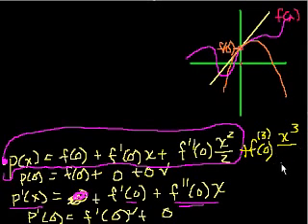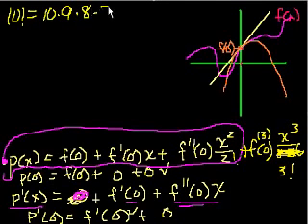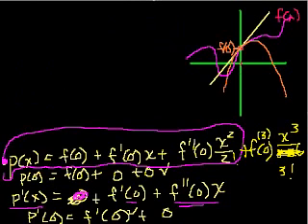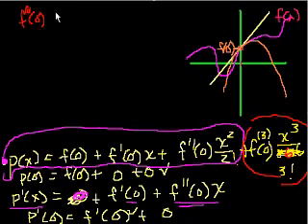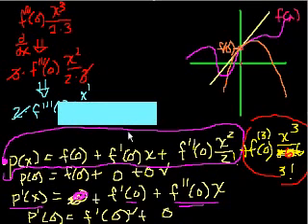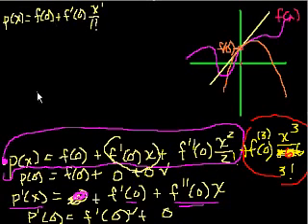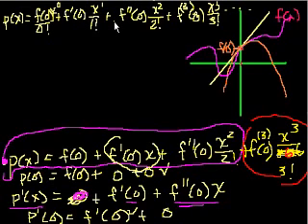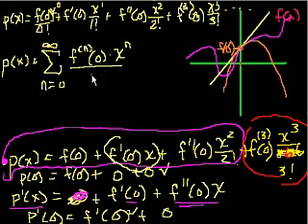Polynomial approximation of functions part 2